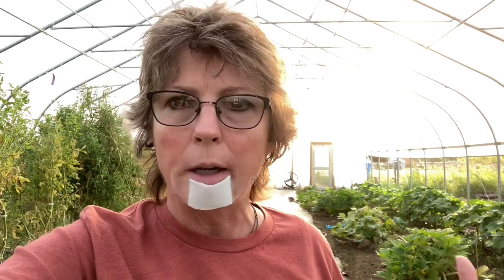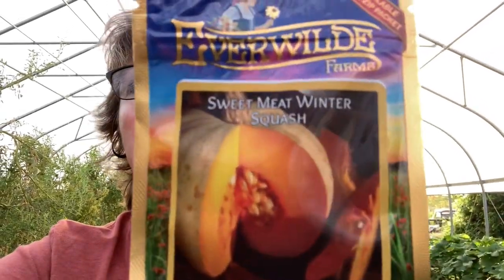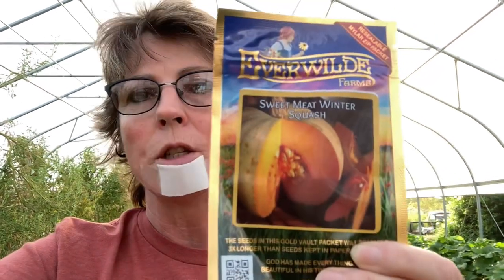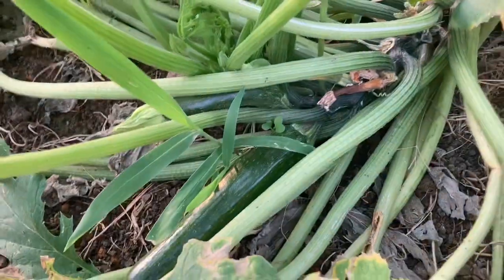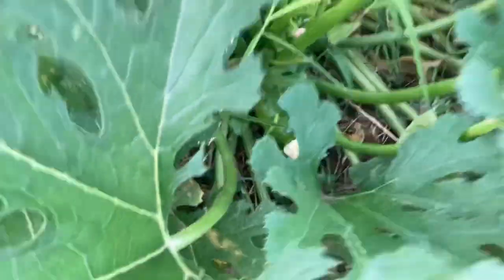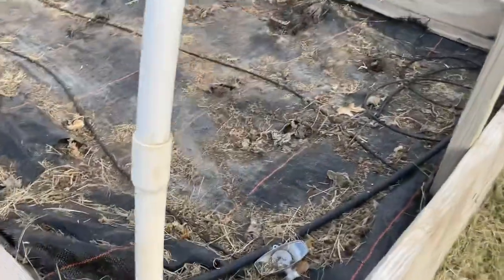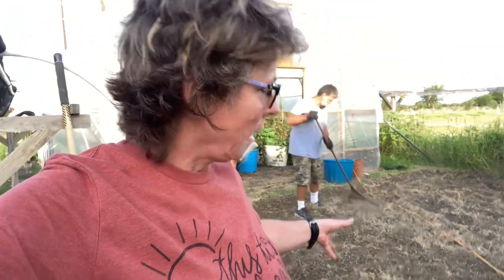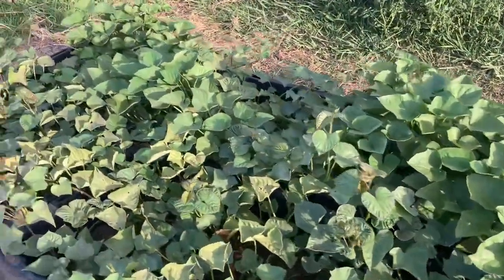Fall Gardening planning in Texas. Update on Garden.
What seeds do we have planted and what are we gonna start this weekend? Lots of things you can grow in the fall especially here in the south. We are preparing our seeds and will be planting directly in the ground as well. We are preparing a spot for pumpkins and squashes. Butternut, acorn and Sweet Meat Winter Squash.